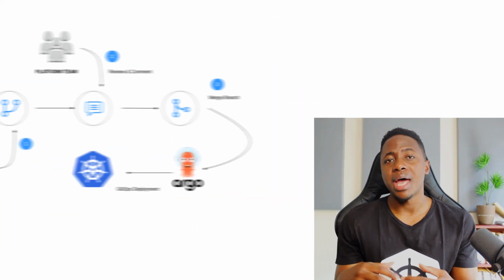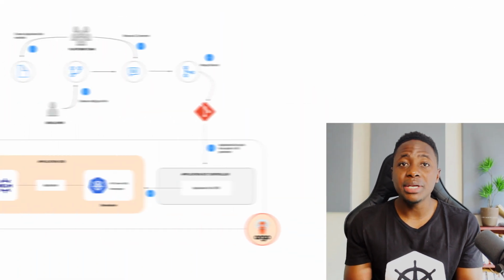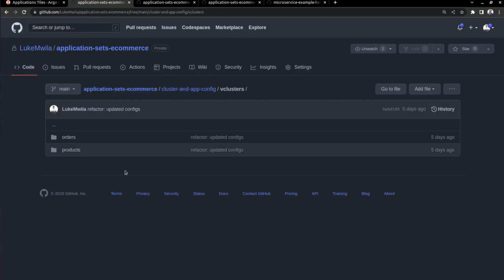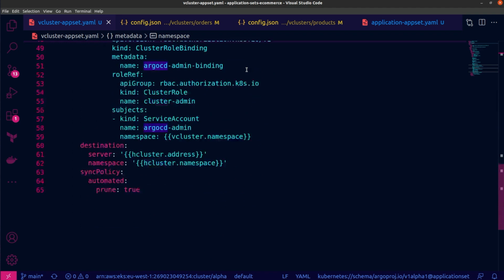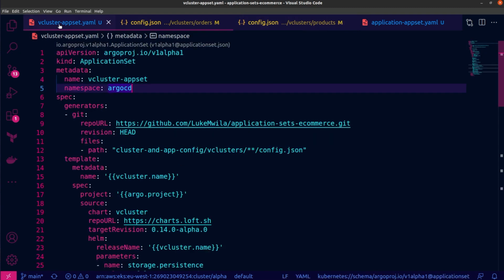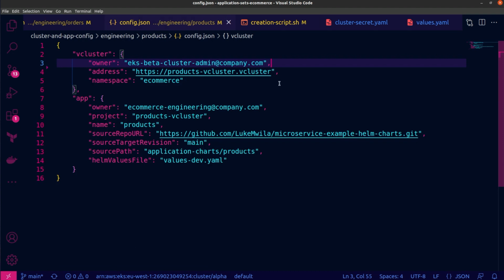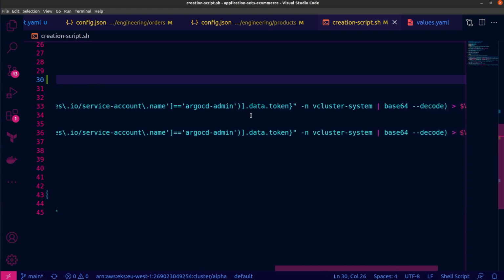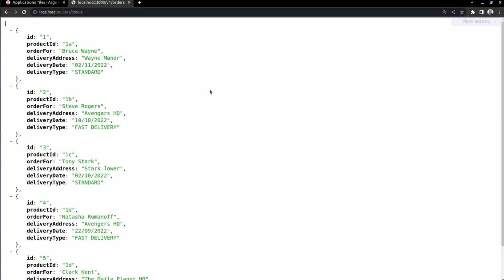Self-Service Kubernetes Development with ArgoCD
How can you create a self-service model for Kubernetes development with GitOps? In this video, Lukonde Mwila will walk you through this and demonstrate how you can create such a workflow with a hands-on example using ArgoCD's ApplicationSets.

00:00 - How GitOps can help create a self-service Kubernetes development model
01:38 - Understanding ArgoCD Applications
02:15 - Understanding the ArgoCD ApplicationSet controller
02:51 - ApplicationSets with Generators
03:36 - A self-service Kubernetes model with ArgoCD ApplicationSets
04:36 - An example with virtual clusters
05:27 - Code walk-through and demo

To understand virtual clusters and their appropriate uses cases, please watch the following video: